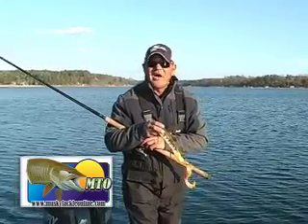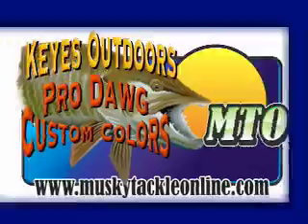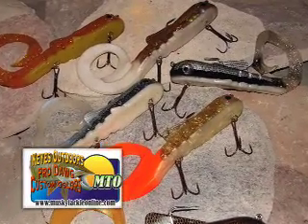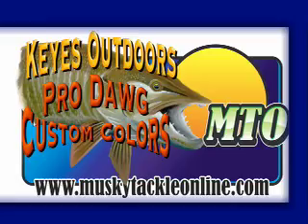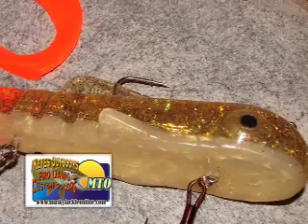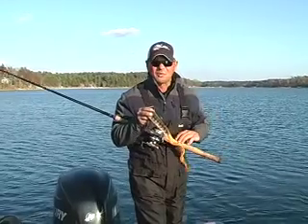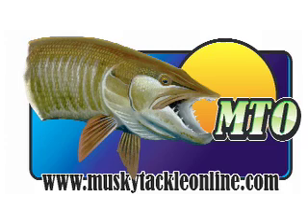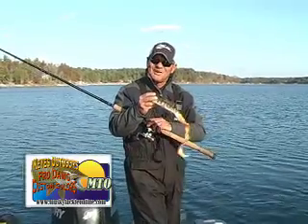Musky Tackle Online Custom Bulldawgs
Copyright Musky Tackle Online 2010.